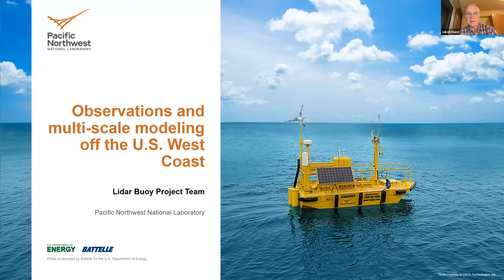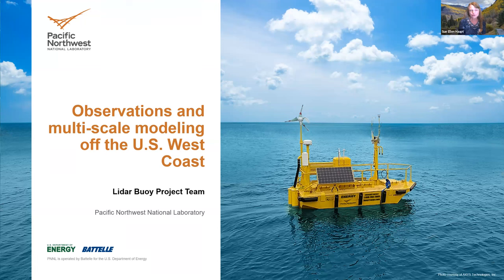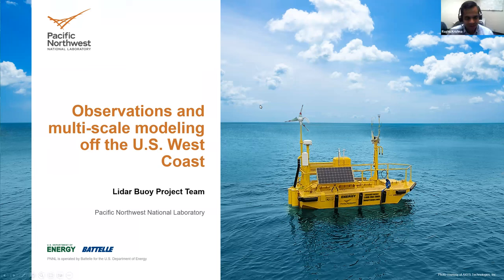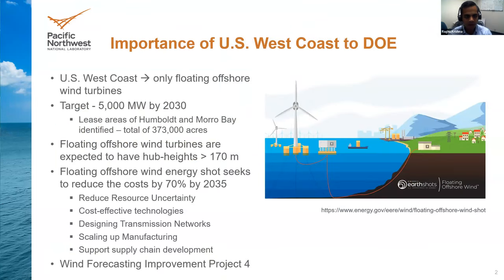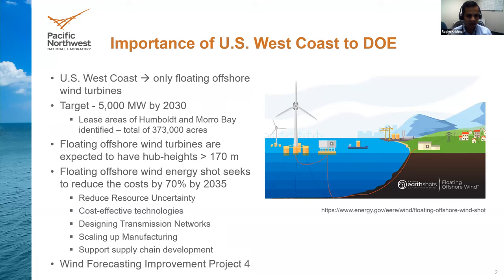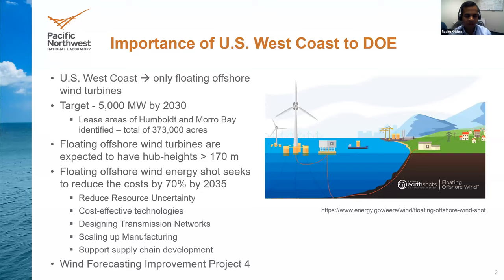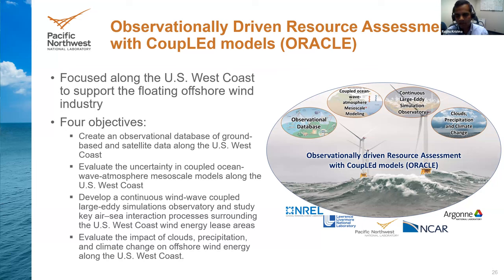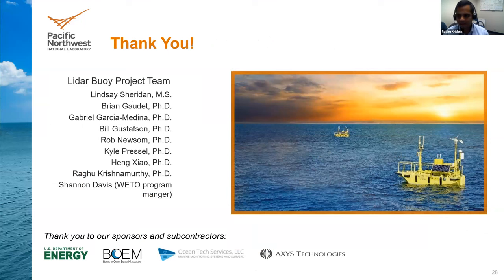Observations and Multi-scale Modeling off the U.S. West Coast | October 2023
Raghu Krishnamurthy
PACIFIC NORTHWEST NATIONAL LABORATORY

To accurately assess the hub-height wind resource and model uncertainty, the U.S. DOE in collaboration with the Bureau of Ocean Energy Management deployed two lidar-equipped buoys off the coast of Morro Bay and Humboldt within regions designated for wind energy deployments. These buoys were deployed for an entire annual cycle and provided measurements of winds and turbulence, surface meteorology, sea surface temperature, solar radiation, 2-dimensional wave spectra, and ocean current profiles of speed and direction. These measurements are valuable for studying basic science with regards to offshore wind profiles, validating or calibrating atmospheric and oceanographic models and developing new parameterization schemes. In this presentation, we will provide a summary of the wind resource off the U.S. West Coast, reanalysis model errors, an assessment on the advantages/disadvantages of coupled wind-wave modeling during conditions with large reanalysis model errors, and finally novel multi-day high-resolution large-eddy simulations of a frontal passage followed by post- frontal clouds over the U.S. West Coast wind energy lease areas will be presented. These observations and simulations provide information to address some of the challenges for floating offshore wind along the U.S. West Coast and highlight areas of further improvement for reducing uncertainty of offshore wind resource assessment.